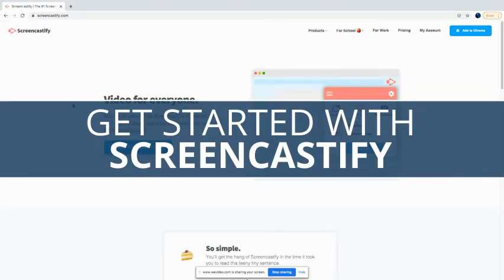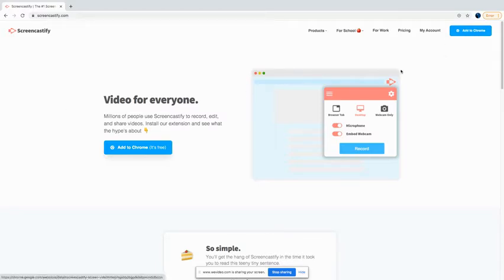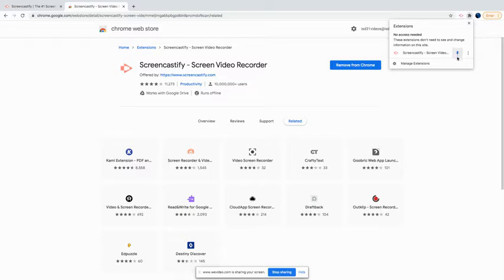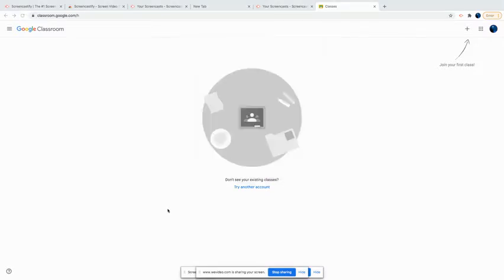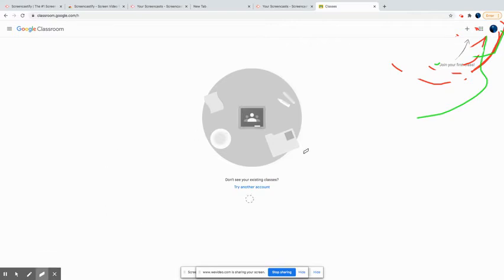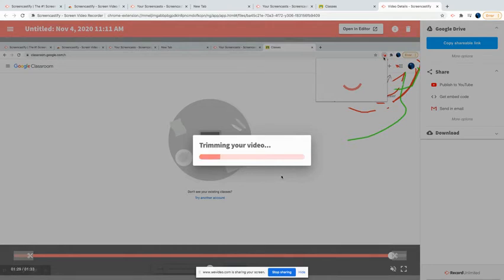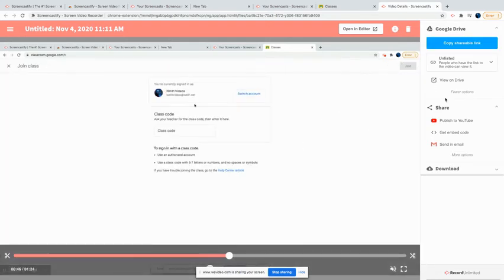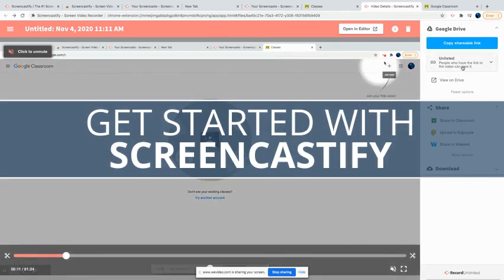Get Started with Screencastify